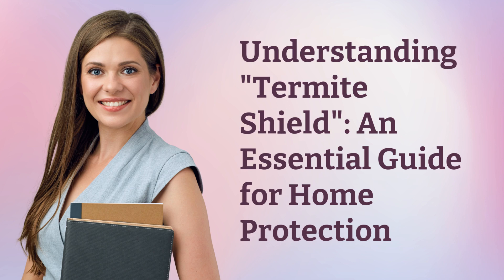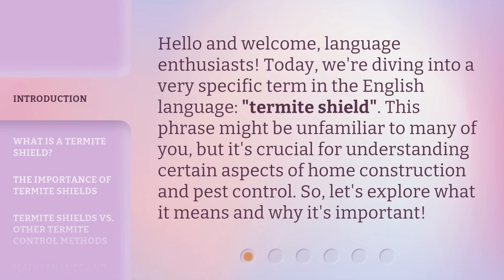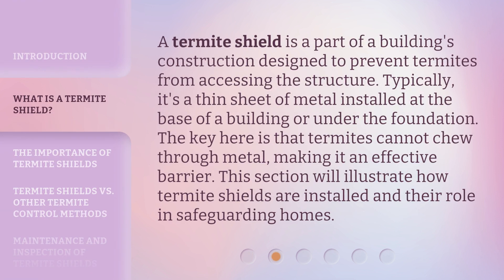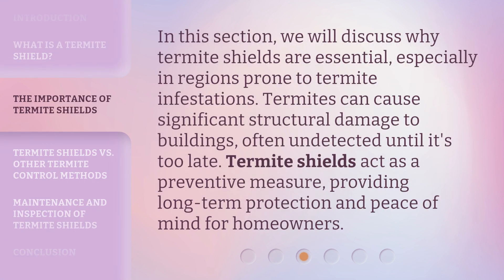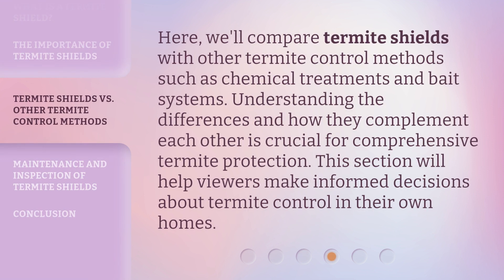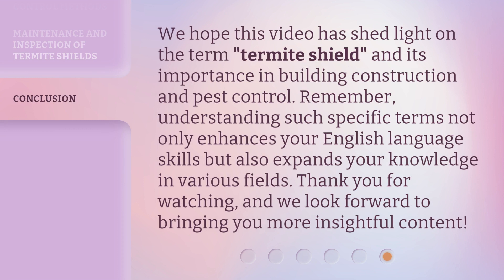Understanding "Termite Shield": An Essential Guide for Home Protection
Unraveling the Mystery of Termite Shield: The Ultimate Home Protection Guide • Discover the secrets of termite shield and how it can safeguard your home in this comprehensive guide. Learn the essential tips and tricks to protect your property from these destructive pests and ensure long-lasting peace of mind. Don't let termites take over - arm yourself with knowledge and shield your home today!

00:00 • Introduction - Understanding "Termite Shield": An Essential Guide for Home Protection
00:32 • What is a Termite Shield?
01:00 • The Importance of Termite Shields
01:26 • Termite Shields vs. Other Termite Control Methods
01:49 • Maintenance and Inspection of Termite Shields